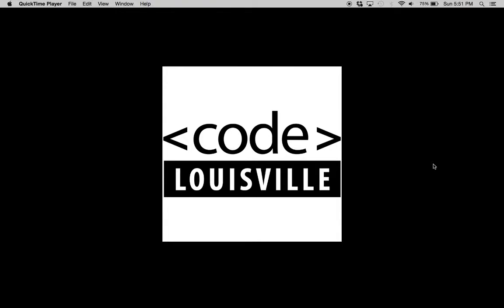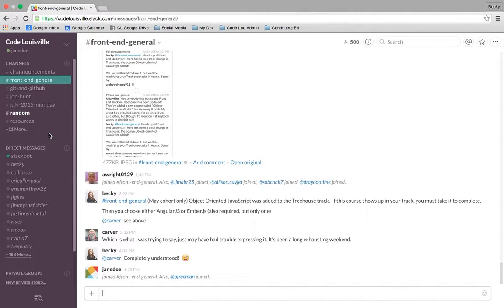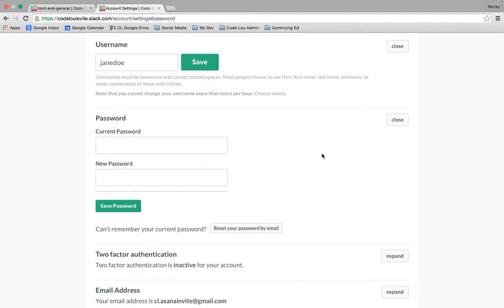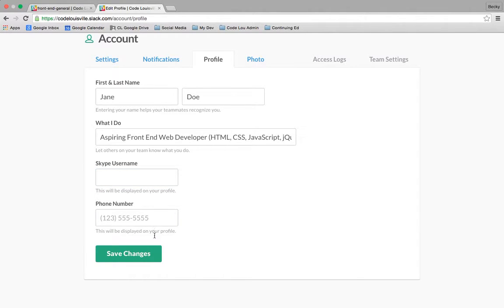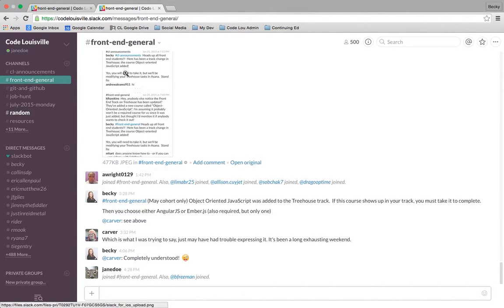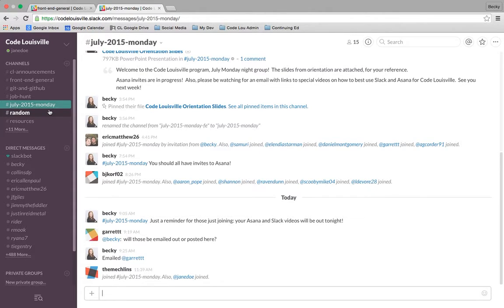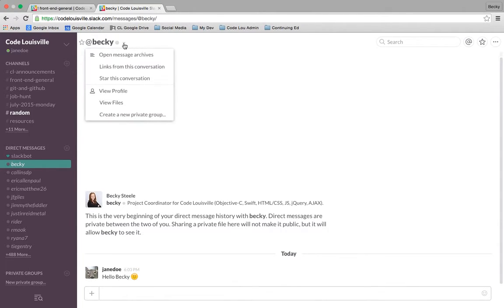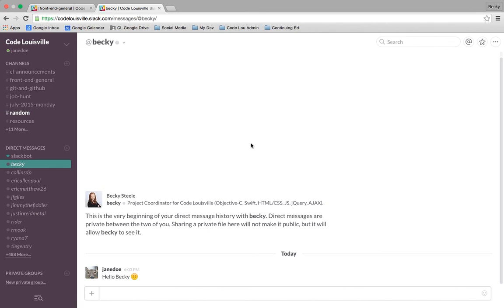Getting Started with Slack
In Code Louisville, we use Slack to collaborate between students, mentors, and the Code Louisville leadership team.

This video will introduce you to the Slack platform, and show you a few tips for getting the most out of your online collaboration with Slack.